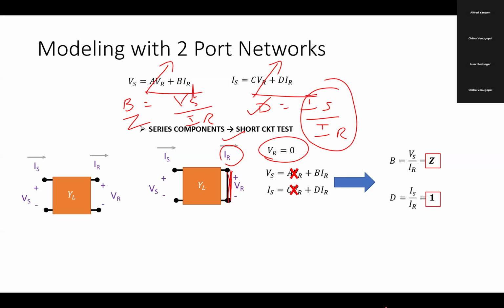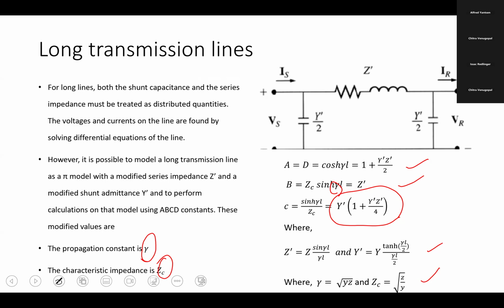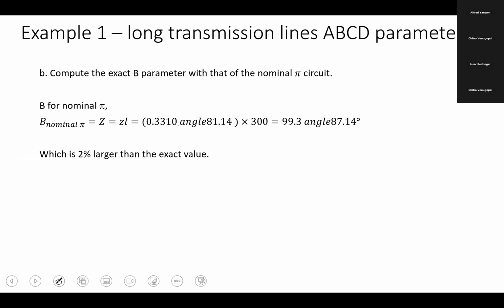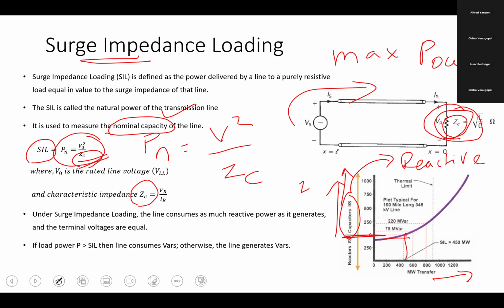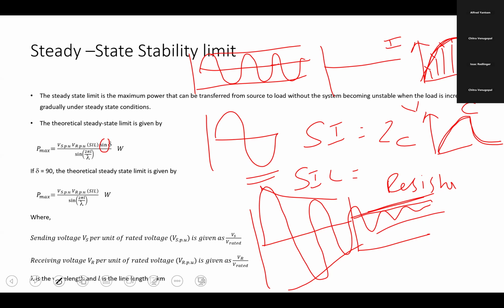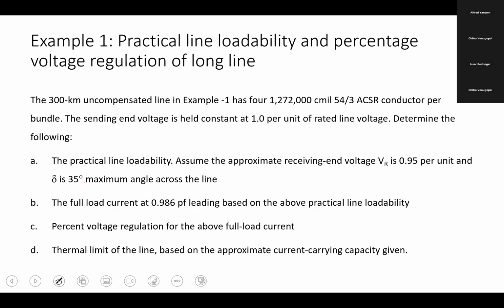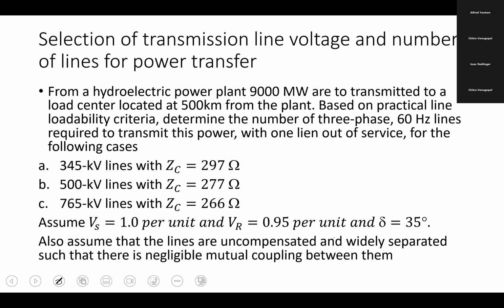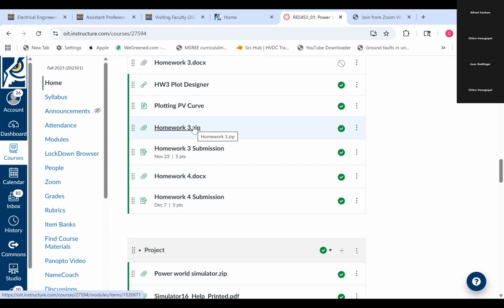REE453/529 Lecture Nov. 10, 2025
This lecture doesn't start from the beginning of the lecture. It starts few slides in.